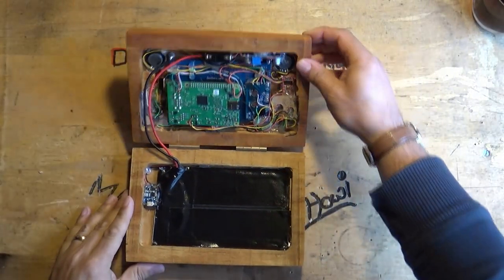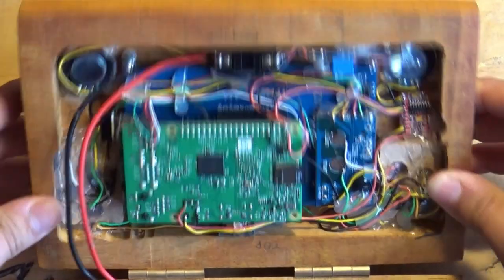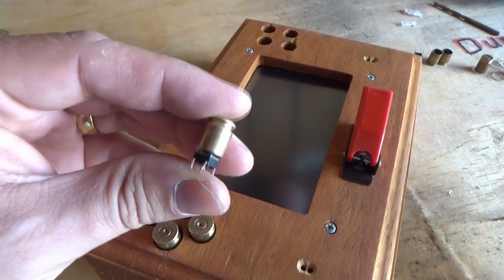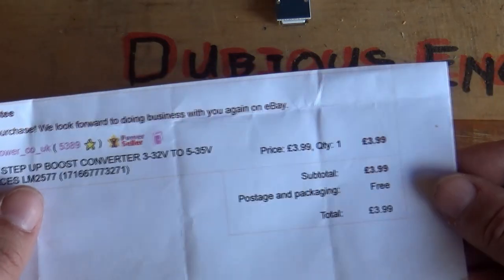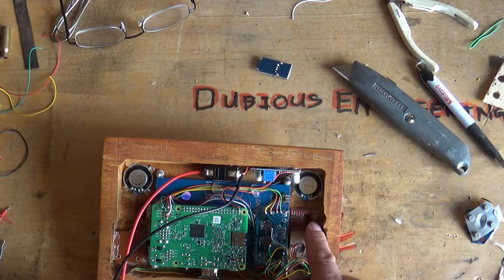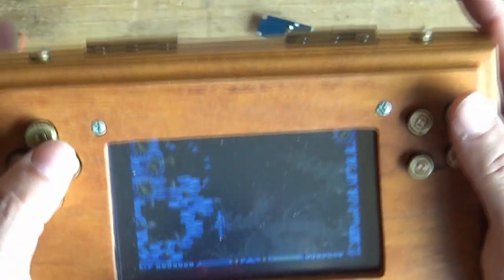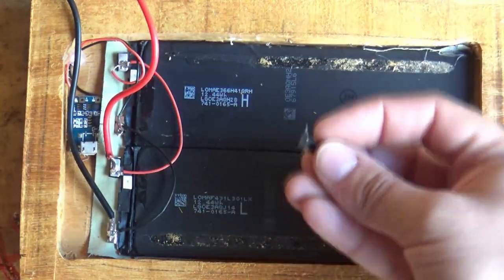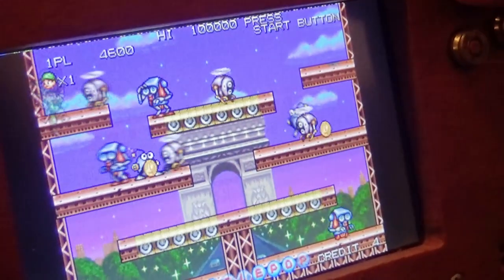DuB-EnG: ULTIMATE Hand Held Gaming Console - DIY Retro Pie - Build PT10 - k101 mini revo snes gba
DubiousEngineering DubiousEngineer - DIY HandHeld Game Console - Made from African Hard-wood, Brass Bullet Shells, Raspberry Pi3, Lithium Ion battery... A proper project with real mans tools! PART10 of a multi-part series!

Thanks to all those that donated parts for this project!!
Thanks kindly to ModMyPi for the electronics!!

PLEASE SHARE WITH FAMILY, FRIENDS, SOCIAL MEDIA!

Your support is greatly appreciated! (And needed to continue to encourage the channel!)

In short - Please help us!  Make this madness more worth-it!

Thanks for some Great Music Thomas!

for parts donated!
MASSIVE THANKS TO @see_thomas_howl for the great music!
MASSIVE THANKS TO Vicky for putting up with my madness!

- Electric sparks from Jacob's ladder
- Blacksmithing a knife with an electric induction heater
- Making a wooden touch-screen RaspberryPi Pad